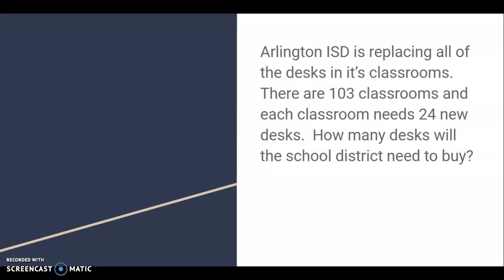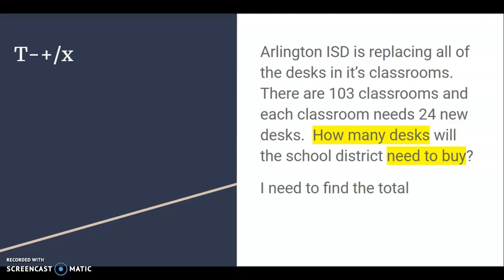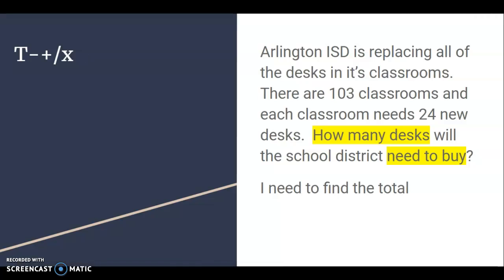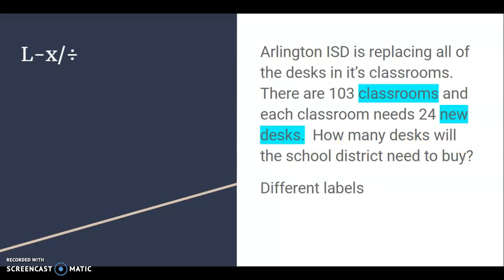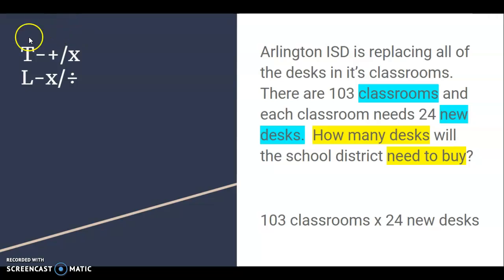Multiplying with Zeros Word Problem Break Down